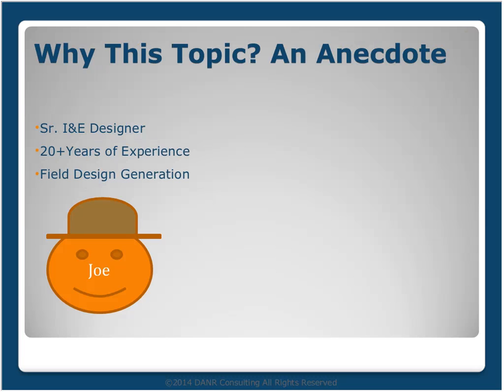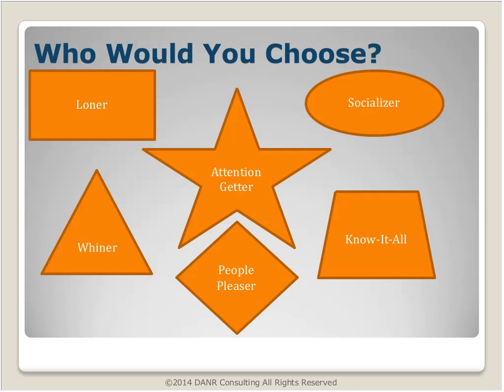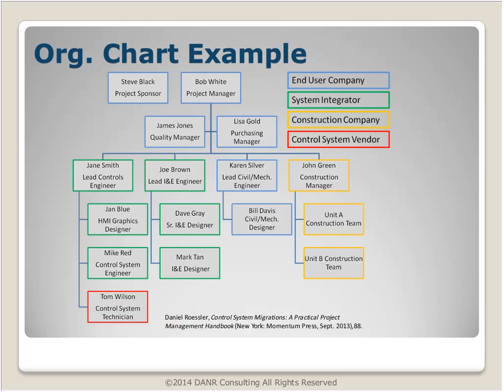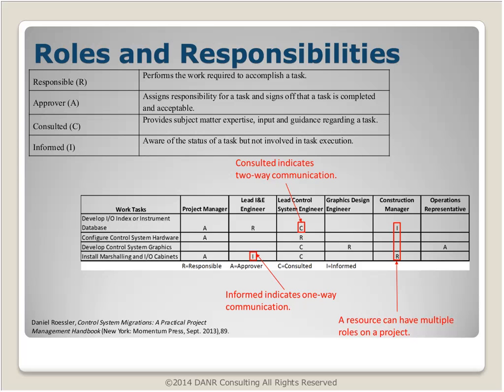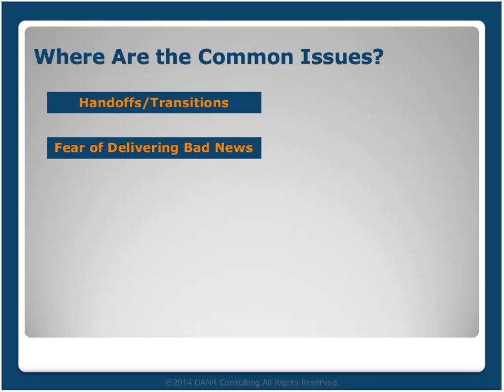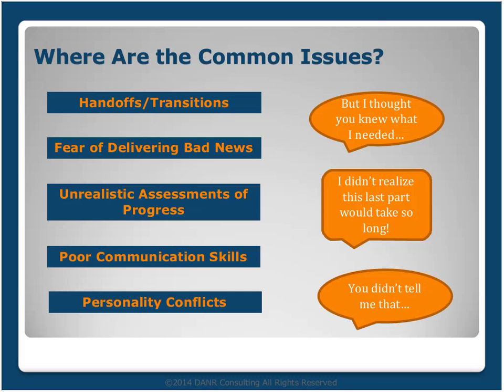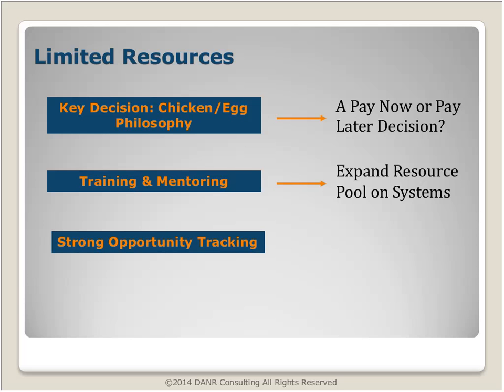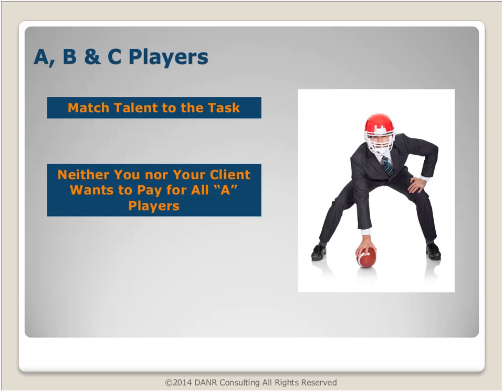CSIA Webinar Staffing and Effectively Managing Project Teams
Successful project teams do not happen automatically; staffing projects with the right resources is critical. However, even when you have the correct technical expertise, how your team members communicate with one another, handle transition responsibility areas, respond to the client, etc. will help determine project success. Project managers have the responsibility to not only manage the project, but also lead the team. This presentation will examine common challenges for technical teams, outline key project staffing considerations, and present several approaches PMs can use to facilitate strong teamwork and deliver efficient project execution.